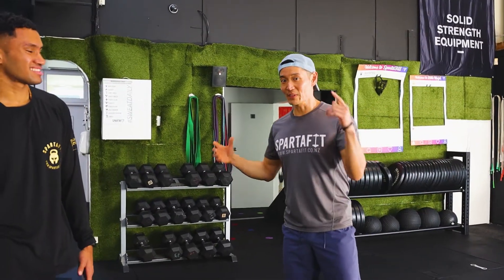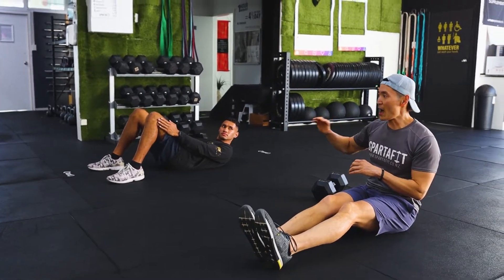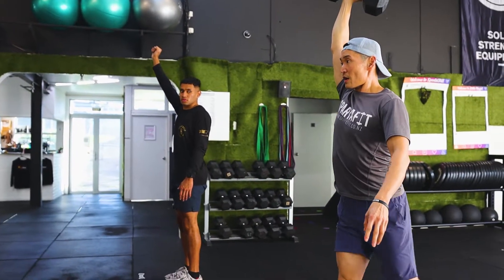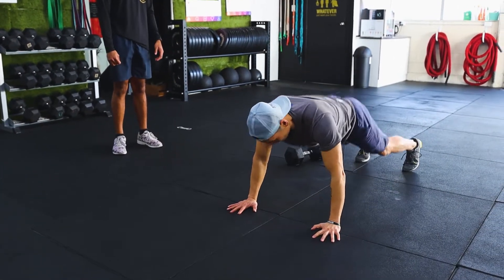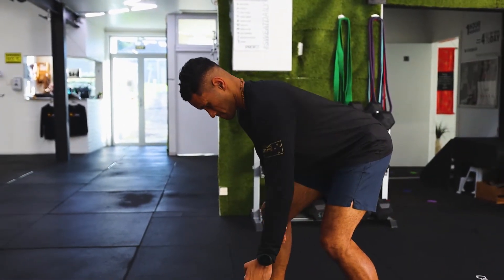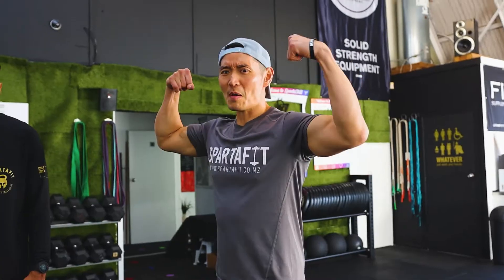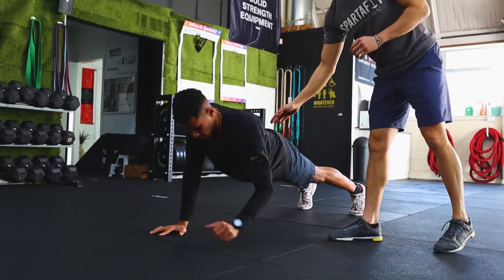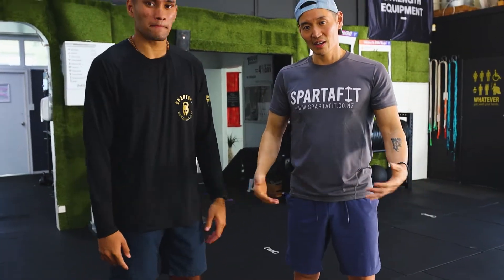30 Min FULL BODY DUMBBELL WORKOUT at Home | + BONUS AB WORKOUT & BLOOPERS!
This is a beginner friendly 30 minute full body dumbbell (with just 1 dumbbell or kettlebell!) workout that will target every muscle group with compound movement to help you become stronger, build lean muscle, burn energy for hours after completing and basically leave you feeling awesome!!

The exercises are performed in sequence for as many rounds and reps as possible in 30 minutes - Do it!!

The weight I am using is a 20kg dumbbell for your reference.

So yes, as heavy as you have access to and slow paced, controlled and full range of motion. If you have lighter weights than you would prefer, simply perform more reps than me and at a slightly faster pace.

BURPEE
DUMBBELL SQUAT
(or GOBLET SQUAT)

Plus- Bonus AB WORKOUT and real funny Bloopers!! Make sure you stay till the end of the video

I would just like to point out the following key points to this workout:

● With the single arm rows, try to stretch upper middle back by taking it slow at bottom to let muscles lengthen then draw elbow up. Switch arm every set!

● Make sure during Turkish Get ups to keep shoulder strong and arm straight up, knees slightly bent, push bum back and keep head in line with torso as it lowers!

I hope you all enjoy this strength training and really allow yourself to feel each contraction!

I would consider this strength workout a super workout to progress in weight over time! I would definitely suggest this type of full body workout with dumbbell (or kettlebell ) once a week if you really are wanting to increase muscle, along with bodyweight sessions and isolation sessions as such shoulders, glutes etc.

Overtime, aiming to increase reps then move up in weights!💪

And don’t forget.. ABs and Bloopers at the end!!🤩

Happy training!!  Have a SWEATY One!

SWEAT DAILY on Instagram- @sweatda1ly

For New Zealand only:
Personal training Limited Time Trial Offer
Train with our SPARTAN Coaches 1 on 1 in person!!